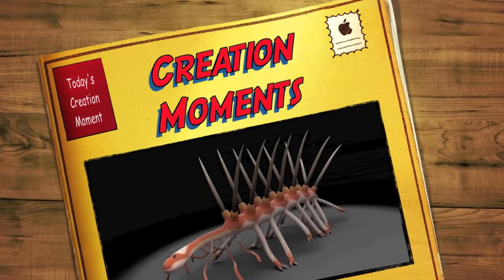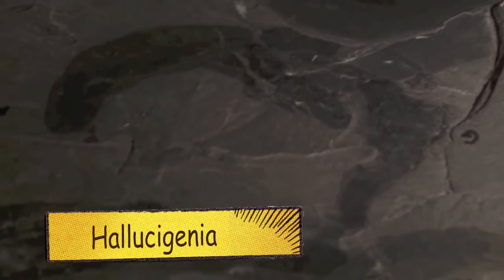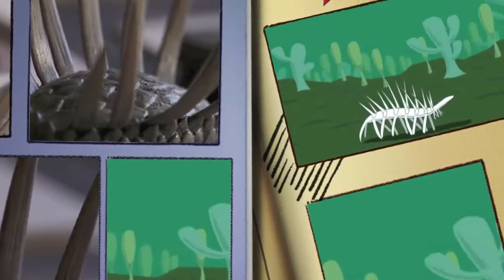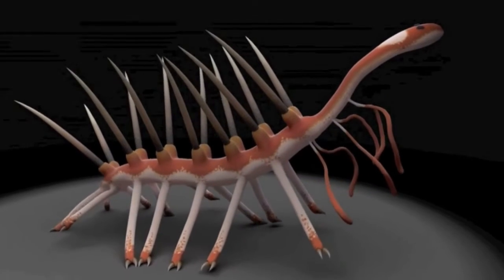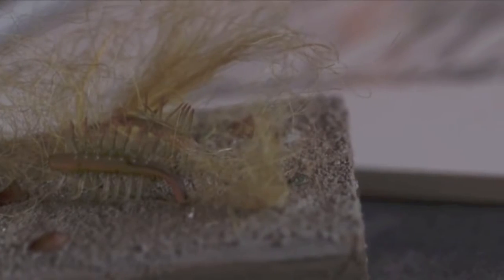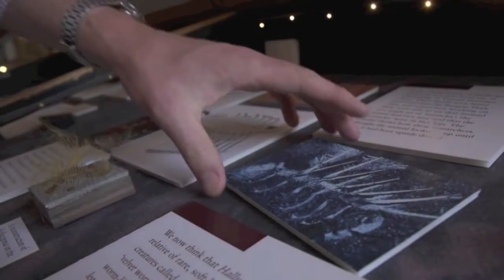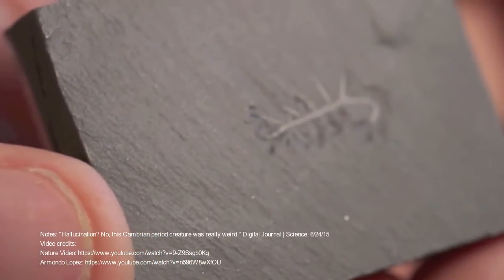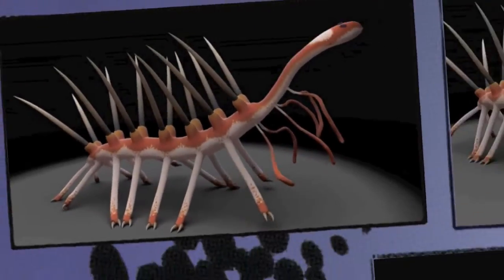Hallucigenia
Psalm 113:3 = "From the rising of the sun unto the going down of the same the LORD'S name is to be praised."
When a very bizarre animal was first discovered in the Burgess shale of the Canadian Rocky Mountains, scientists literally couldn't tell its head from its tail. In fact, when they reconstructed the worm-like creature, they got it totally wrong. They assembled it upside down and put its head where its tail should be.
Even after finally getting it all sorted out, the creature still looks like something you'd see in a hallucination or a nightmare. That's why they called it Hallucigenia. This odd-looking animal was a little over two inches long and had seven pairs of nail-like spines sticking out from its back. On its underside were an equal number of flimsy legs, tipped with claws. And it had a single row of tentacles hanging down from its neck.
Using sophisticated imaging technology, scientists learned that the head was actually at the end of a long, tube-like neck. Near the end of the head were two bean-shaped eyes. "Below the eyes, like an almighty grin, sits a ring of teeth," University of Cambridge paleontologist Martin Smith said.
With all these various body parts, this is pretty complex for an animal without an ancestor, wouldn't you say? Yes, the Burgess shale and the Cambrian explosion have always been a nightmare for evolutionists. After all, how can such a wide variety of highly complex creatures suddenly pop into existence out of nowhere? If they evolved, what did they evolve from? What a nightmare for evolutionists!
Prayer: Heavenly Father, though You filled our world with many bizarre creatures, I thank You for each one of them because they serve as a testimony to Your great creative genius! Amen.

Notes: "Hallucination? No, this Cambrian period creature was really weird," Digital Journal | Science, 6/24/15.